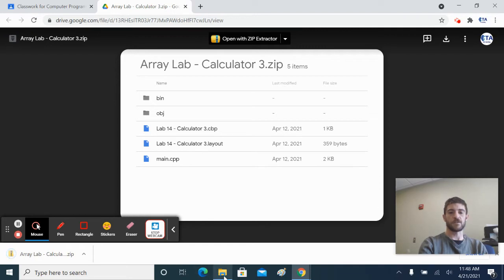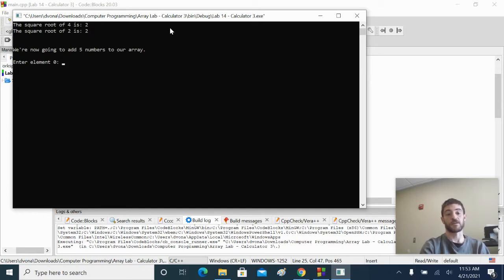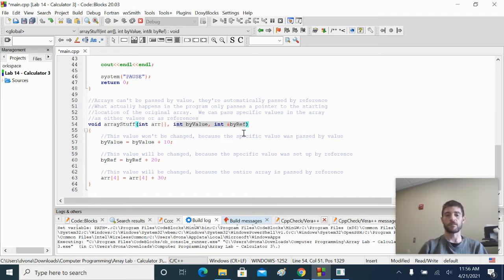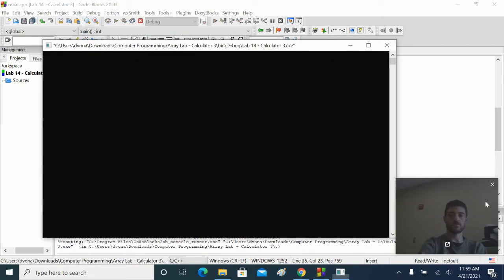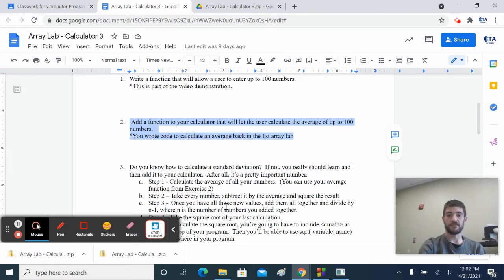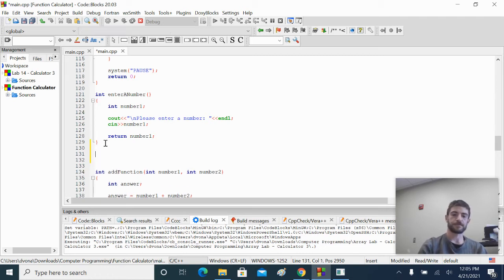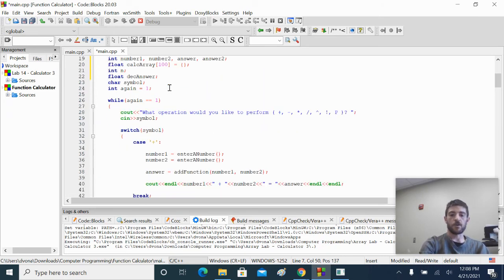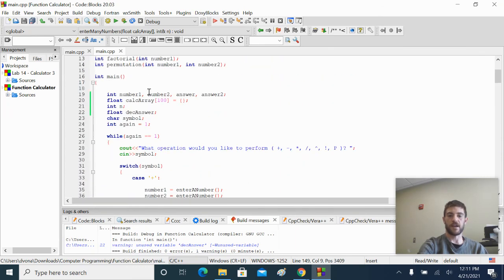Computer Programming - Arrays and Functions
How to use arrays and functions in the same program.